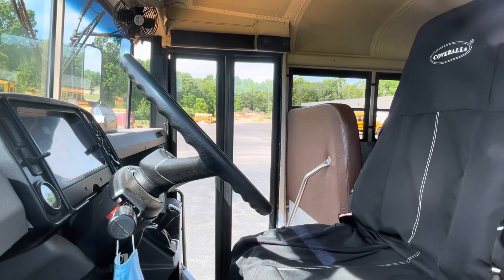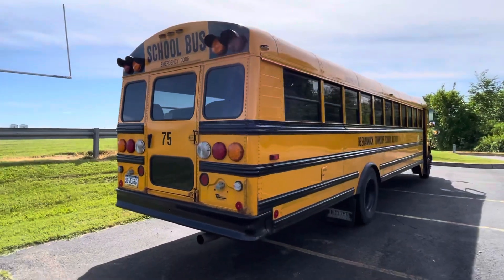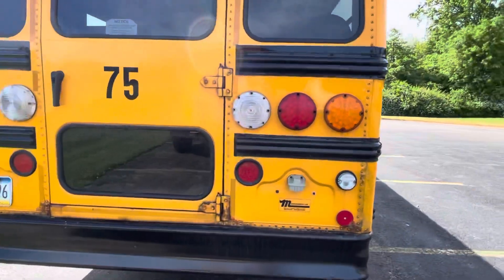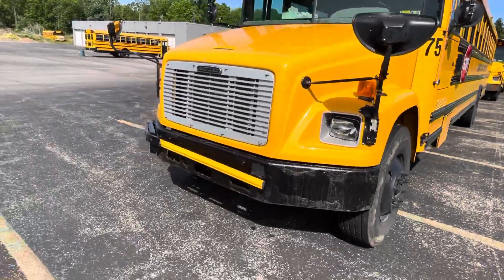Walk around on a 2006 Thomas FS-65 #75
This bus is a sibling to 76 (which was auctioned off with a blown engine in late 2018) and 77 which is still on a regular run. This is one of those “bad to the bones” buses that you just can’t get enough of in my opinion. It’s got a somewhat uncommon exhaust brake for the C7 in the FS-65. It really works hard to slow the bus down.

2006 Thomas Saf-T-Liner FS-65
CAT C7
Allison 2000 Automatic
Everything is operated by air except the driver’s seat

©Vince’s Channel 2021